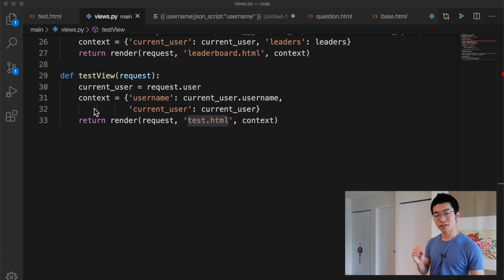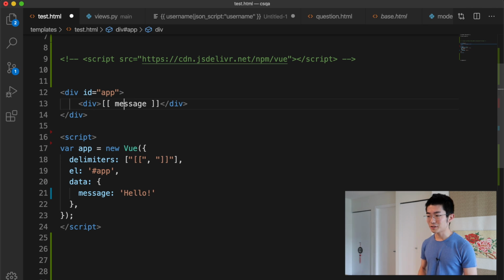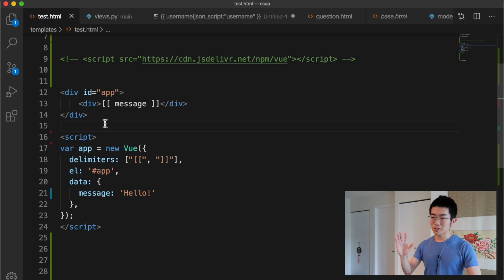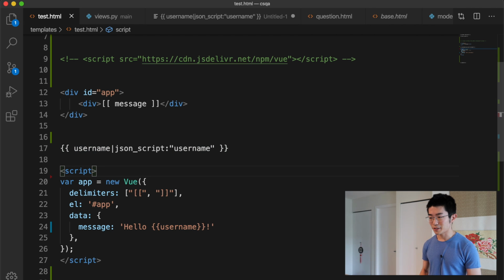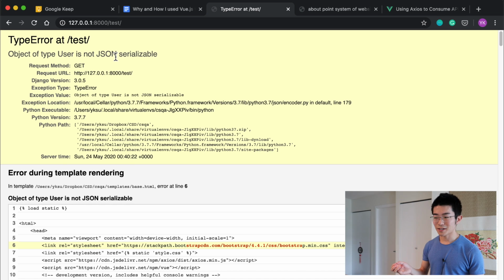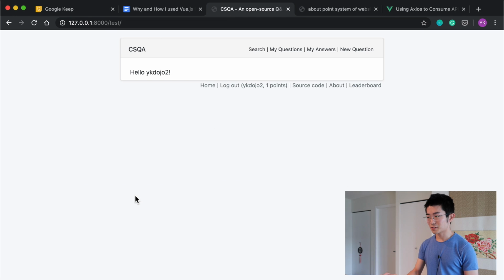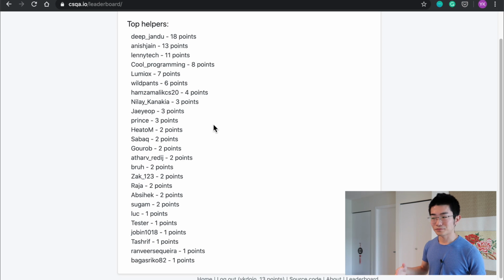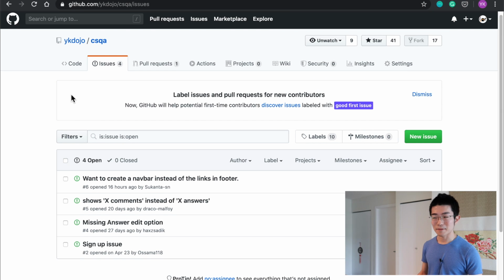Why and How I Used Vue.js for My Python/Django Web App (and why not React)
Here’s why and how I used Vue.js for my Python/Django web app.

And here’s the article I used for setting up Django with React for my previous project